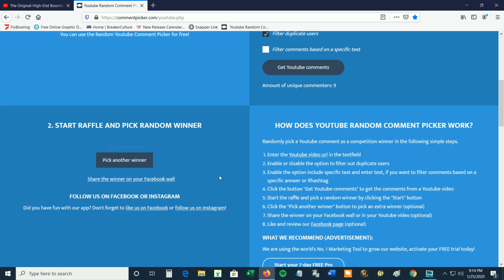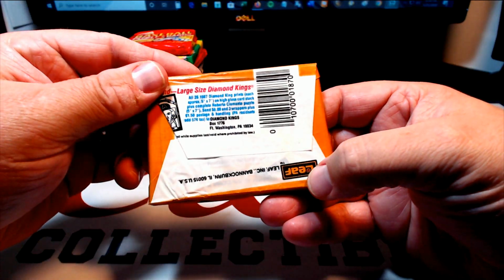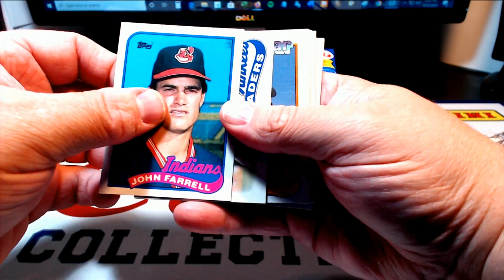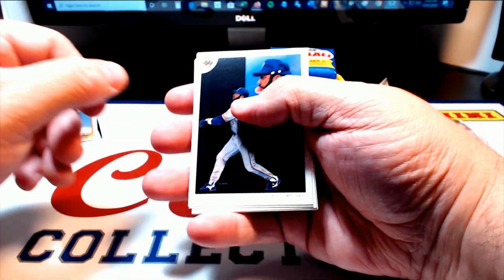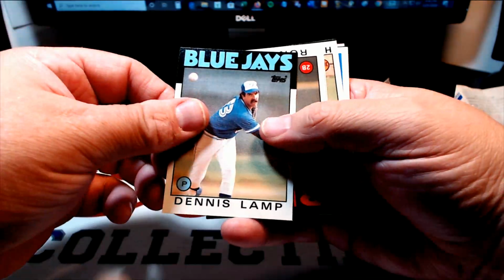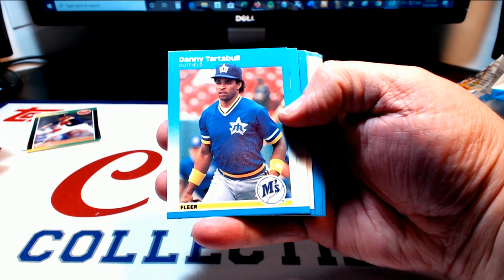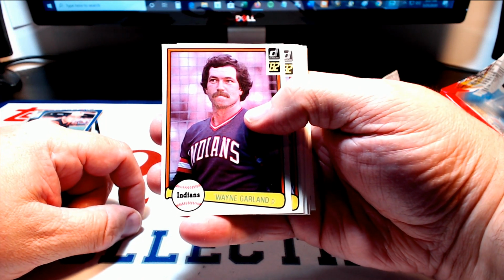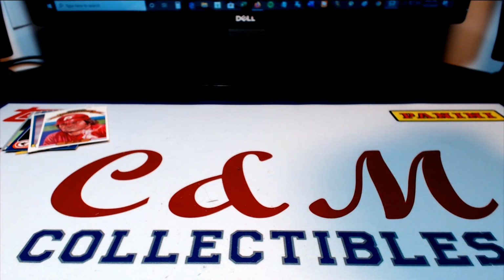Collectible Card Club (Vintage Baseball) [January 2020]